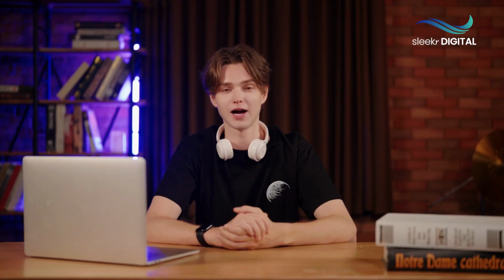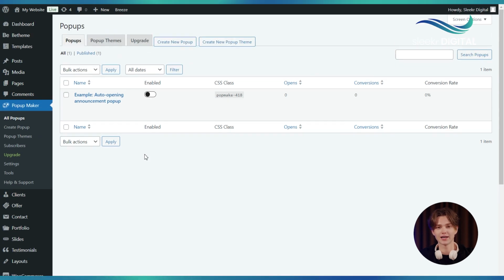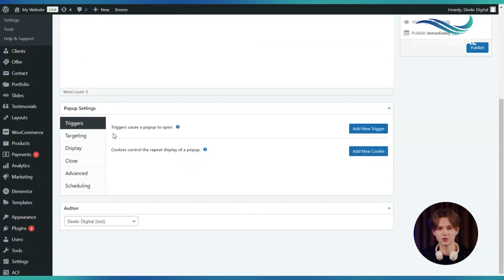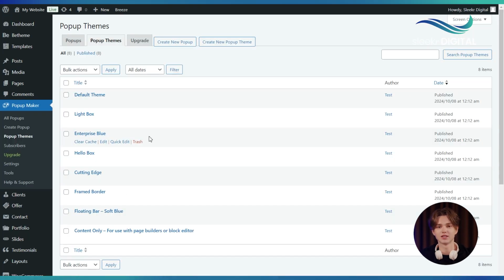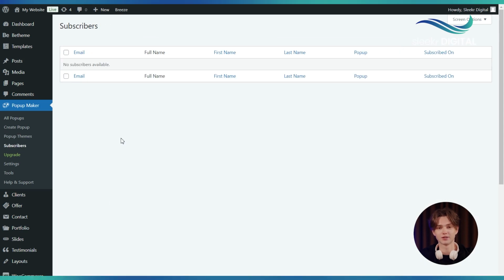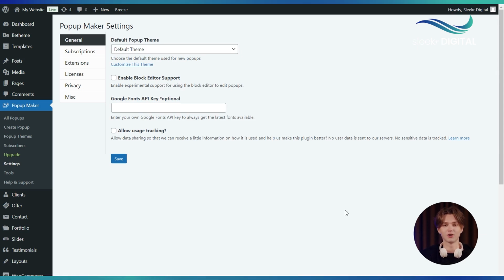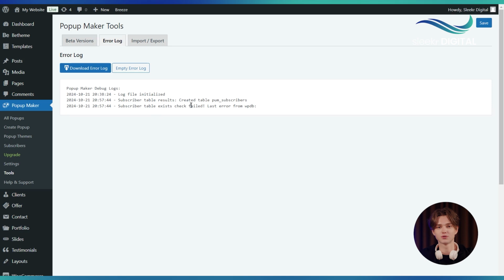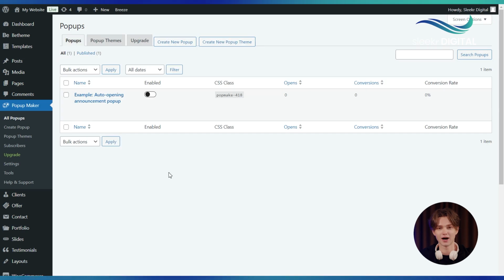WP Popup Maker Lesson 1: The Popup Maker Interface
Before we start building high-converting campaigns, we need to know our way around the workshop. In Lesson 1 of The Sleekr Guide to WP Popup Maker, Sleekr Digital breaks down the plugin's dashboard so you never get lost.

This video serves as your orientation tour. We move beyond the main menu to explore the specific tabs where the magic happens. You will learn the crucial difference between the "All Popups" screen (where you build content) and "Popup Themes" (where you design the look), ensuring you don't waste time looking for settings in the wrong place. We also cover where to find global configurations that affect every popup on your site.

In this tutorial, we cover:
- Identify the key elements of the Popup Maker dashboard and where to find your analytics.
- Understand the specific functions of the main tabs: Popups, Popup Themes, and Settings.
- Navigate the interface with ease to streamline your workflow.
- Explain where to find Integrations to connect your email marketing tools (like MailChimp).
- familiarize yourself with the help and support resources available directly within the plugin.